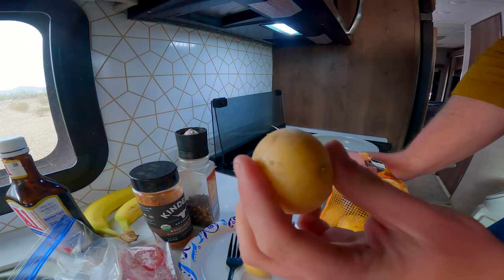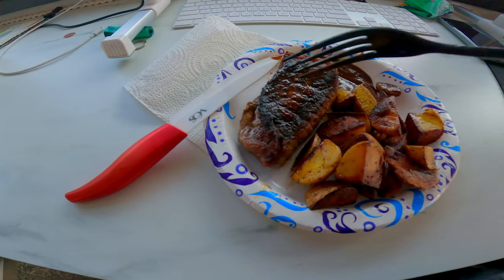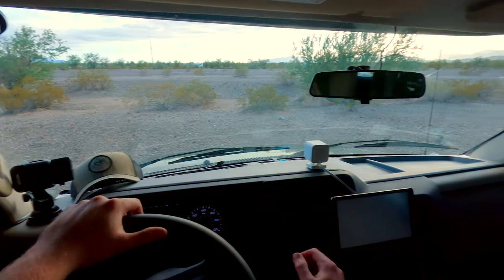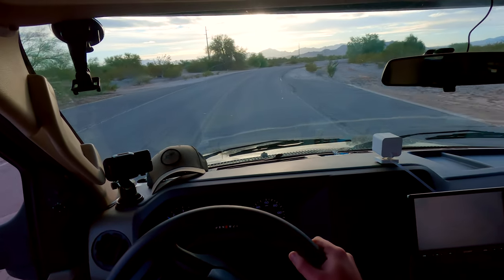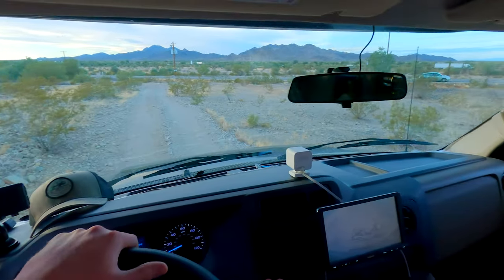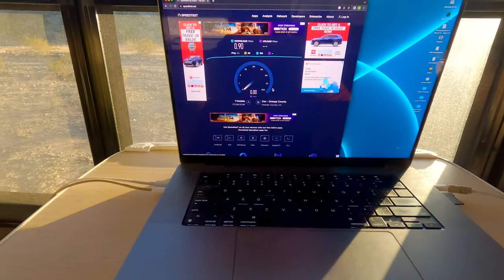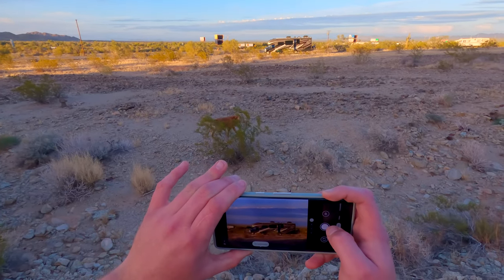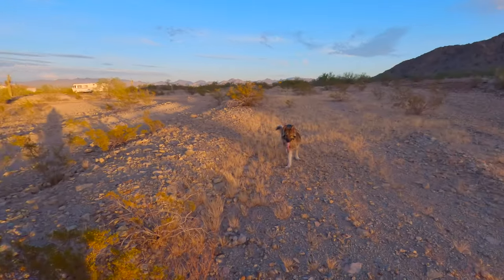I've Changed My Mind, I'm Moving | FULL TIME RV LIVING